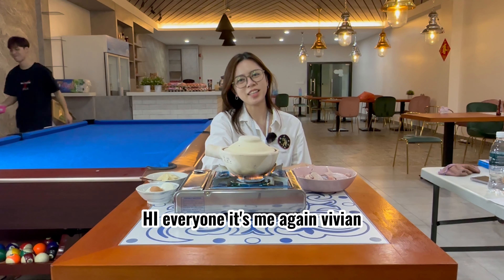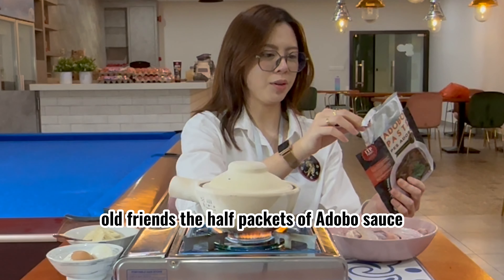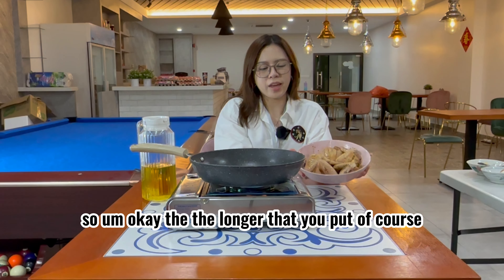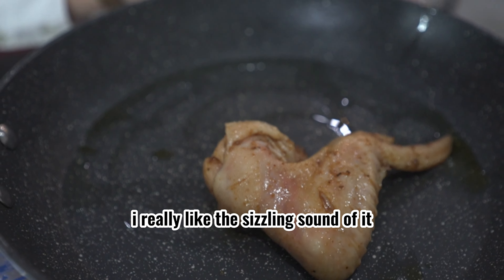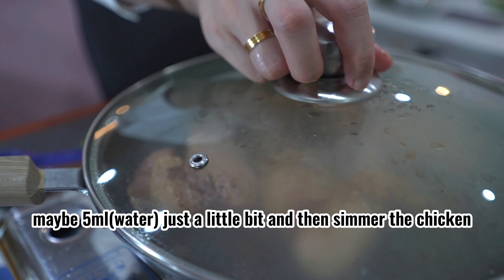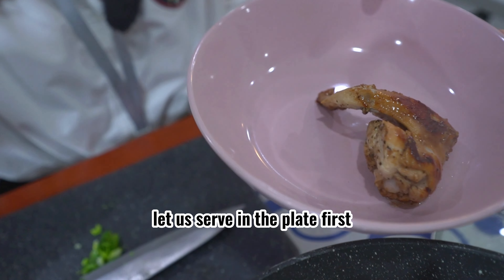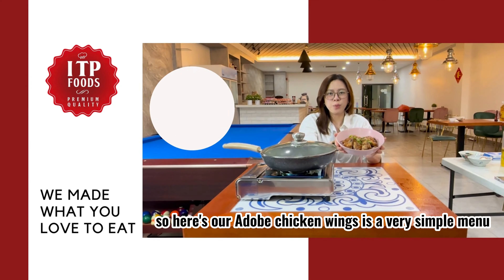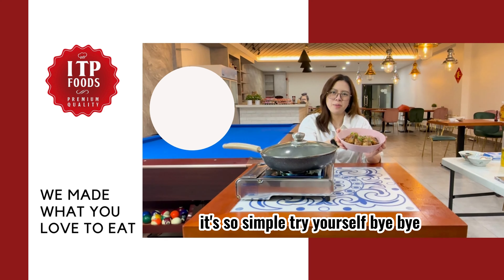How to Make Flavorful Adobo Chicken Wings using ITP Adobo Paste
In this video, we show you how to make delicious Adobo Chicken Wings using ITP Adobo Paste. Our paste is made with authentic Filipino flavors, providing a rich taste that will leave you wanting more.